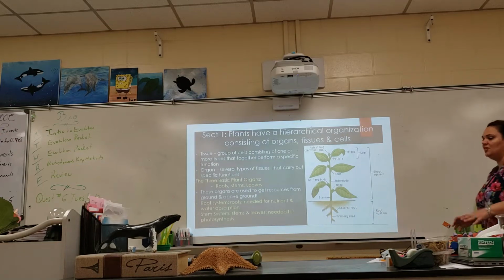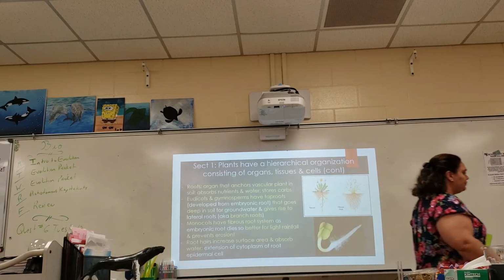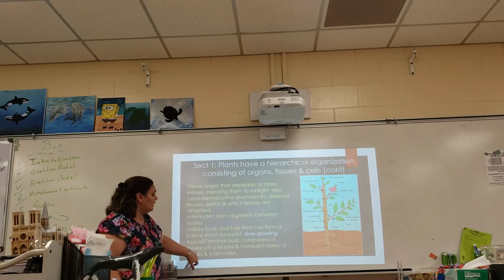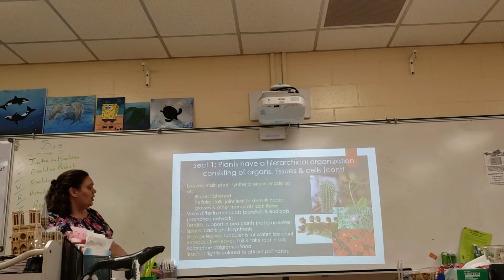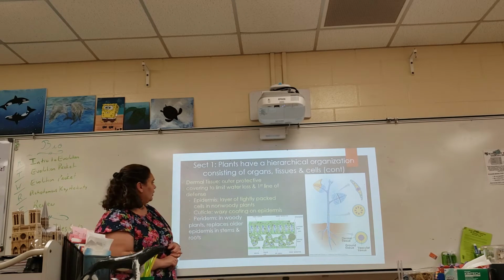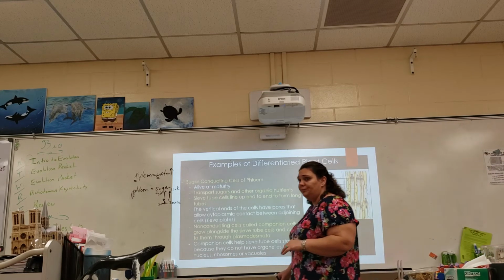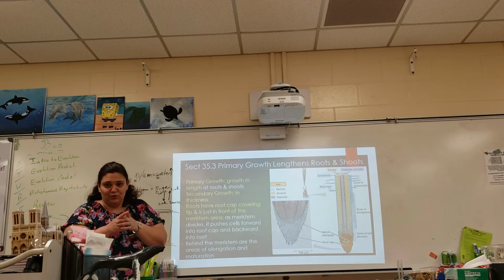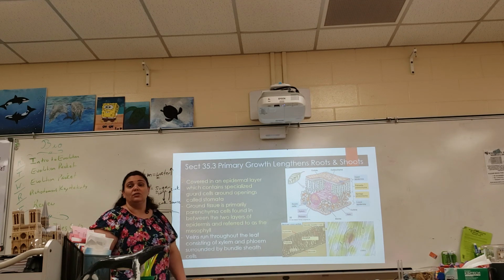Ch 35 plant Structure, Growth, & Development